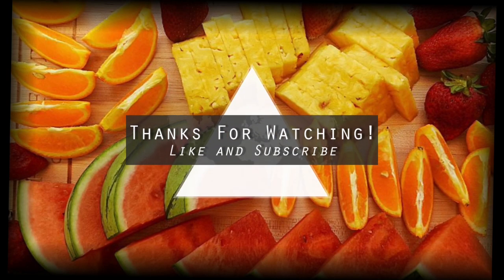What's In My Bag (Minimalist, Low Waste)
Obviously I recommend looking into more sustainable bags from smaller companies, but as I said, I've had this one for years and I'm not going to toss it because it is perfectly good, that would just contribute to the problem